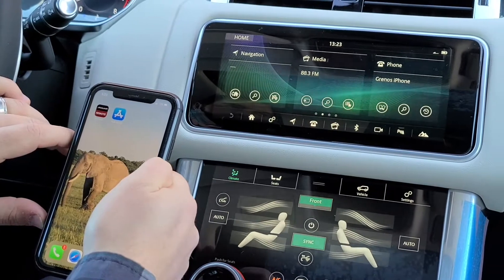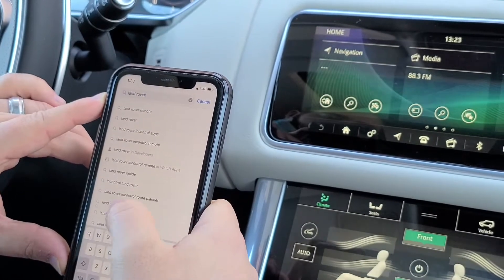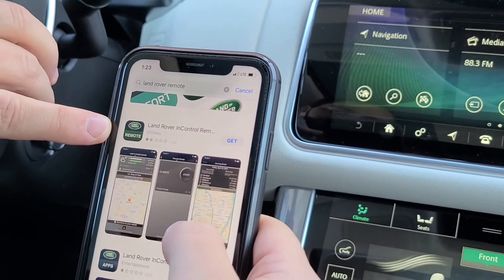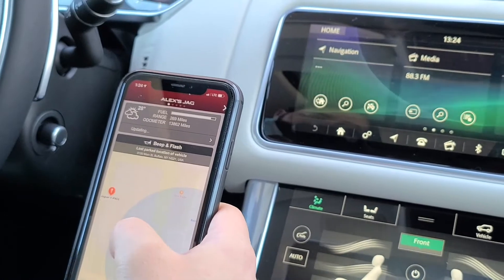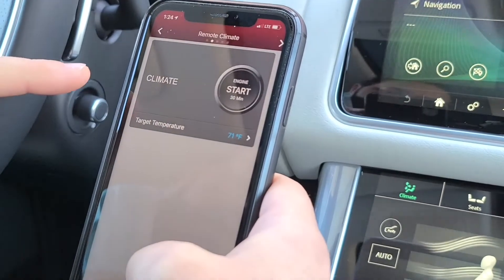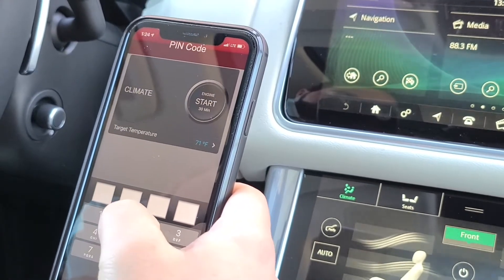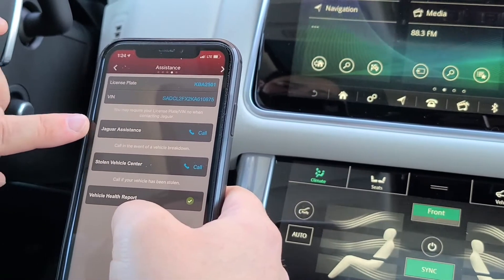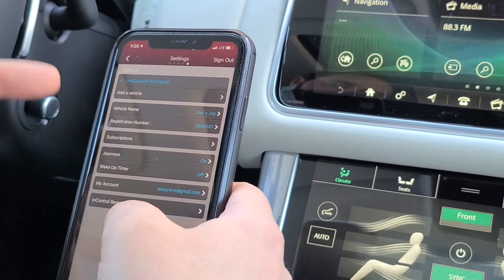Land Rover: How To Setup the Land Rover InControl App (Overview & Functionality)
Learn How To Setup the Land Rover InControl App (Overview & Functionality)